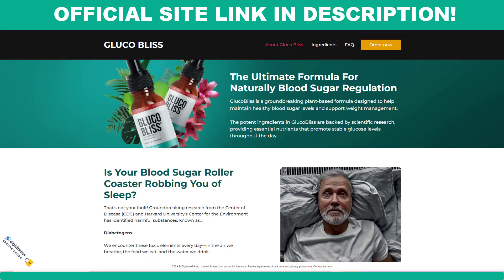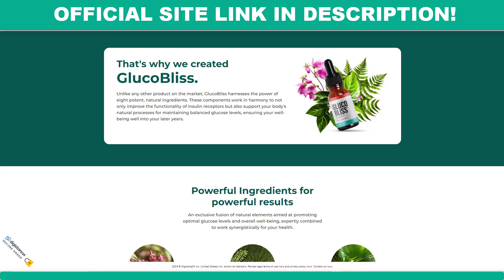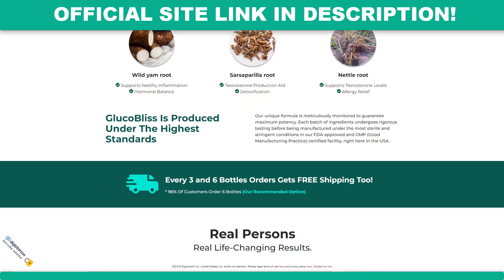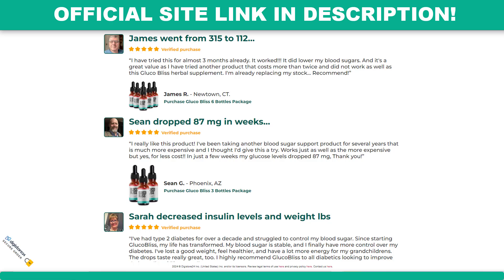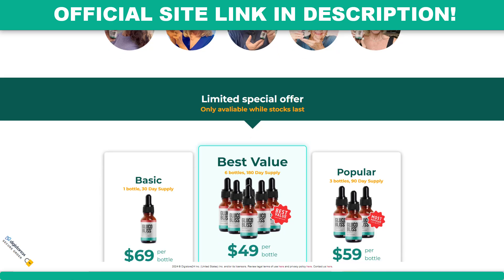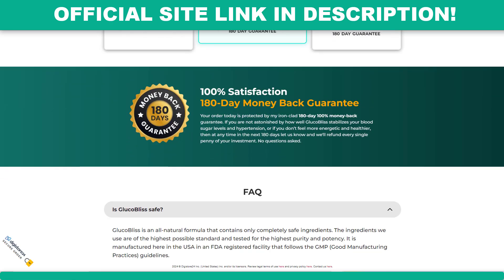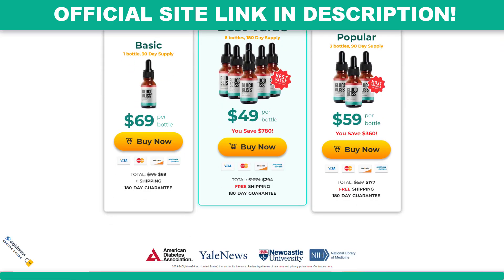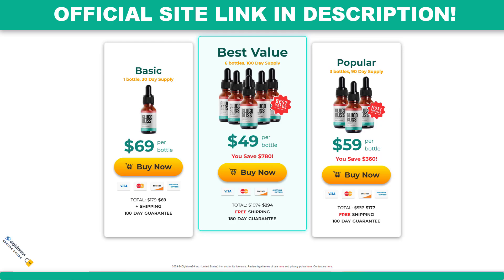Gluco Bliss - Gluco Bliss Reviews (❌ALERT!!❌) Gluco Bliss Supplement - Does Gluco Bliss work?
Gluco Bliss - Gluco Bliss Reviews (❌ALERT!!❌) Gluco Blisst Supplement - Does Gluco Bliss work?

What is Gluco Bliss?
Gluco Bliss is a dietary supplement designed to support healthy blood sugar levels. It is formulated with a blend of natural ingredients that work together to enhance insulin sensitivity and promote balanced glucose levels. The supplement’s primary goal is to help individuals manage their blood sugar without the need for harsh chemicals or medications.

Gluco Bliss Reviews – How Does Gluco Bliss Work?
Gluco Bliss works through a combination of natural ingredients that target various aspects of blood sugar regulation. The supplement aims to improve insulin sensitivity, reduce sugar cravings, and promote balanced glucose levels. These nutrients work together to provide comprehensive support for metabolic health.

Gluco Bliss Reviews – Who Can Benefit from Gluco Bliss?
Gluco Bliss is designed for individuals looking to manage their blood sugar levels naturally. It can be particularly beneficial for those with insulin resistance or prediabetes. These individuals often struggle with maintaining stable blood sugar levels and may be looking for natural alternatives to traditional medications.

Conclusion: Final Verdict on Gluco Bliss Reviews
Recap of the Key Points Discussed:
Gluco Bliss is a natural supplement designed to support healthy blood sugar levels. With ingredients like Epimedium extract and Saw palmetto, it offers a holistic approach to managing blood sugar while providing additional health benefits such as improved libido and prostate health. The supplement has received positive reviews, though results can vary depending on individual factors.

Final Recommendation for Potential Users:
For those looking to manage blood sugar levels naturally, Gluco Bliss presents a promising option. It is especially appealing to individuals seeking supplements with natural ingredients and a comprehensive health approach. However, as with any supplement, it’s crucial to consult with a healthcare provider to ensure it aligns with your health needs and conditions. With its positive reviews and money-back guarantee, Gluco Bliss is worth considering as part of a balanced health regimen.